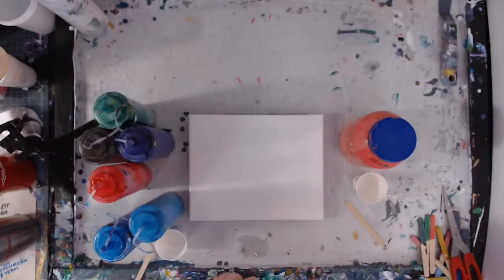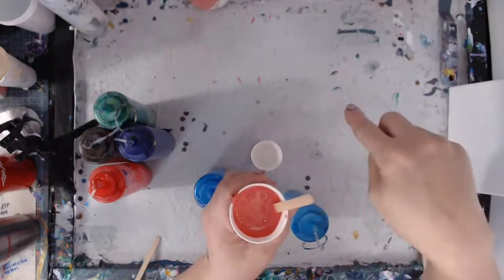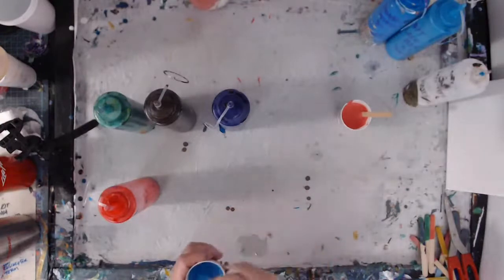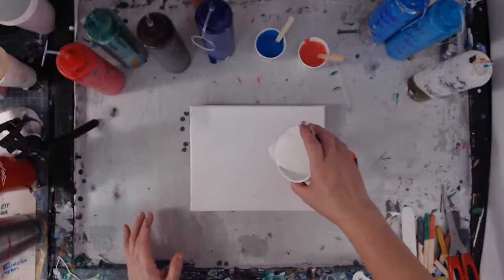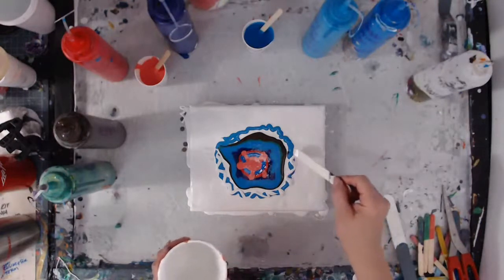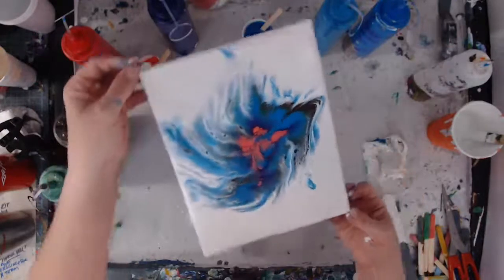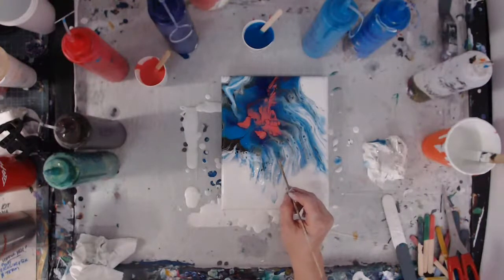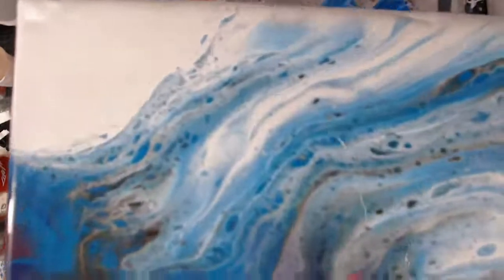Reverse dip acrylic pour using plastic wrap! | Acrylic Pouring for Beginners | Art Live stream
In this acrylic pouring LIVE video broadcast, we will be going over acrylic pouring techniques & how I have done them.  This is a more detailed live stream & your questions are welcomed & encouraged!

Are you interested in joining in our Wednesday night show ARTAPALOOZA:The Series? And here's the link for the form...

✌💜😄 Tish